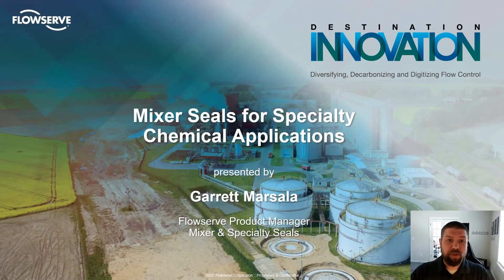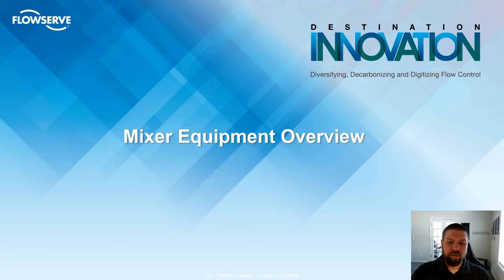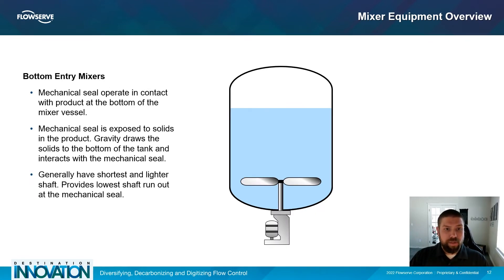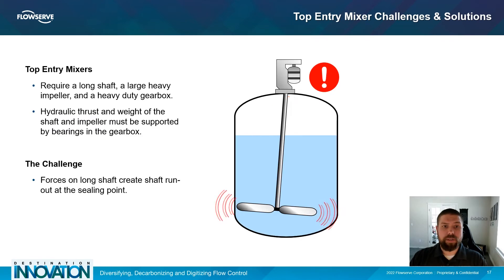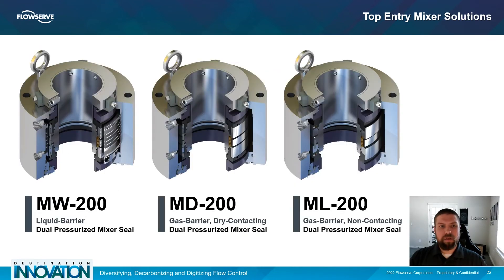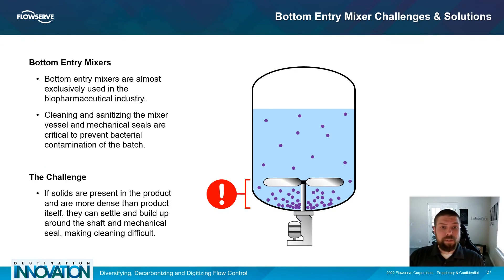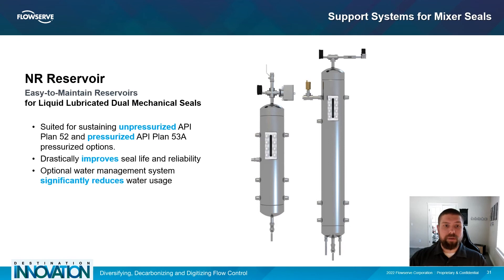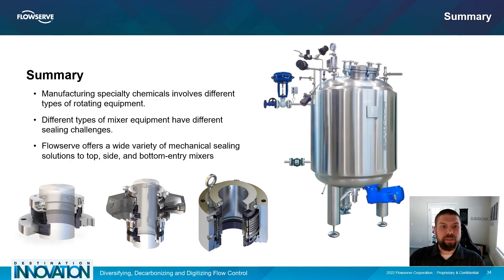Mixer Seals – Specialty Chemical/Water | Flowserve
Presented by Garrett Marsala – Product Manager
Product Manager Garrett Marsala reviews the various specialty chemical applications, mixer equipement, and considerations for selecting seals.

Energy Transition - We’re helping the world transition to cleaner, more sustainable forms of energy